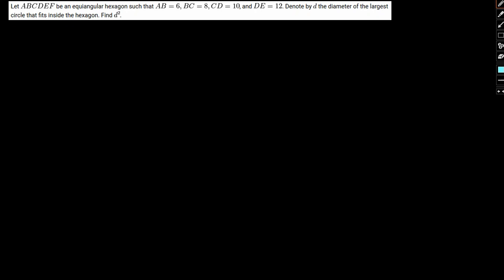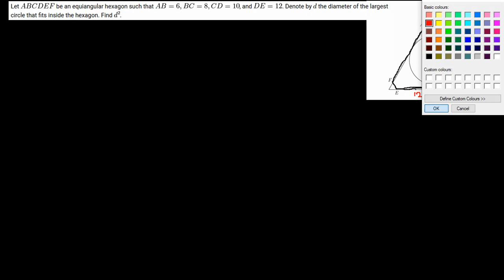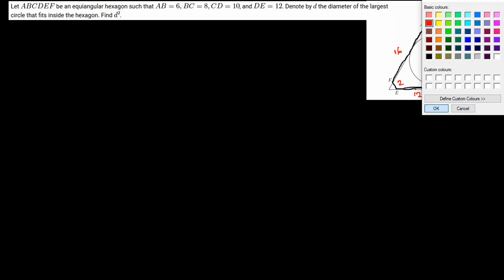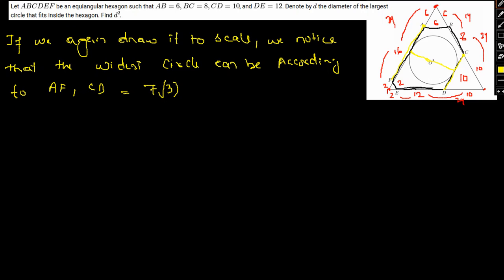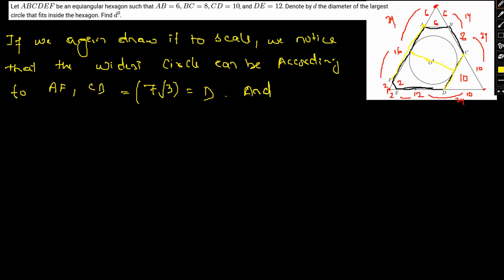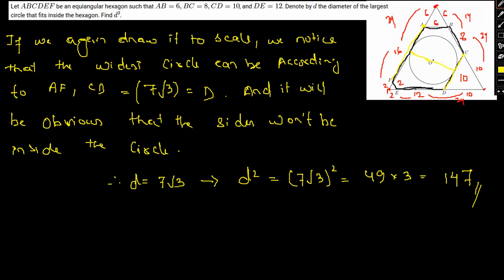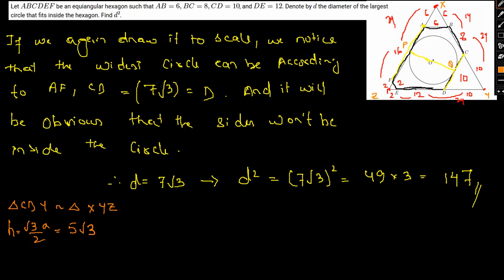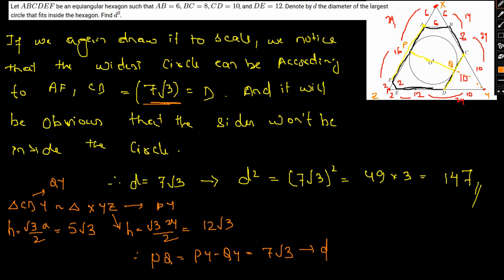MTSE model questions. Detailed solution with special concepts and approach for problem solving.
MTSE quants special questions with detailed solution and special concepts and approaches for concept building and better understanding of subject matter.

Why MTSE?